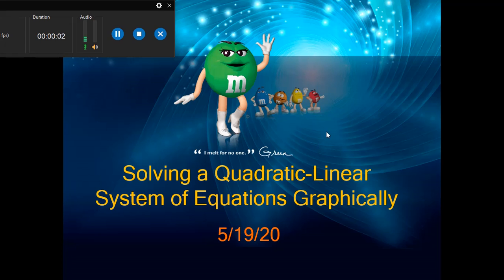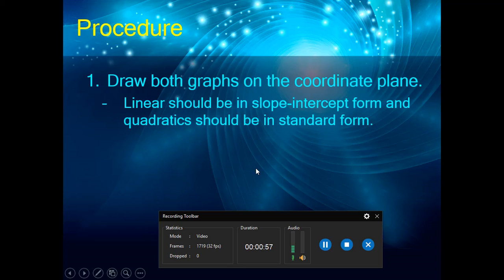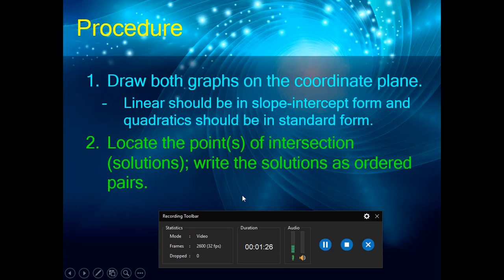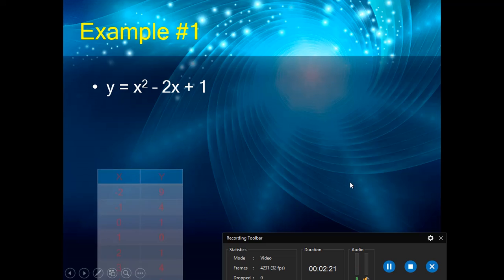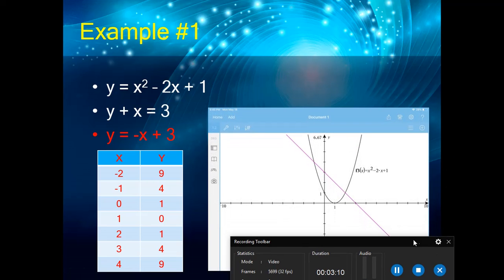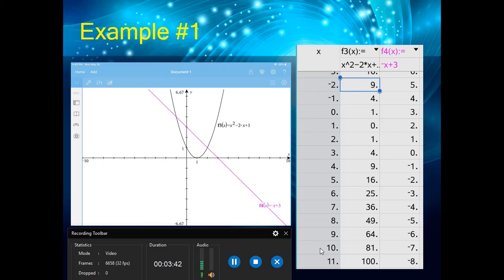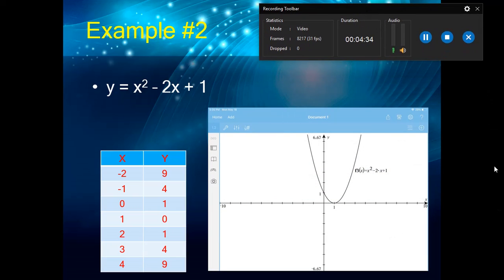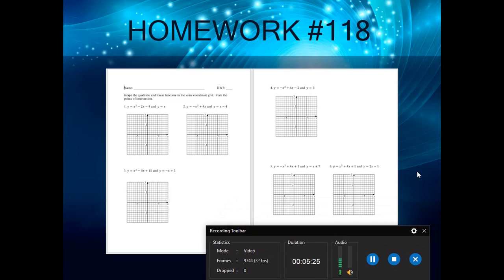ALGEBRA: Solving Quadratic Linear Systems Graphically